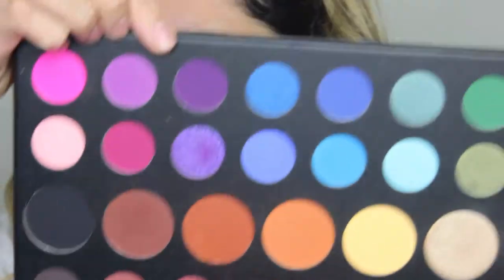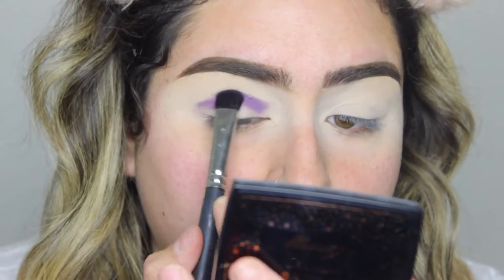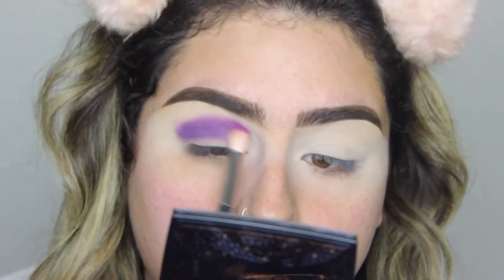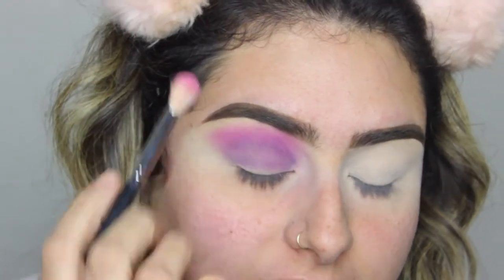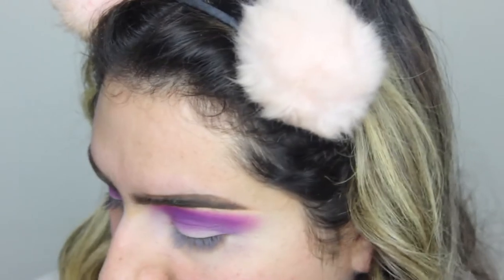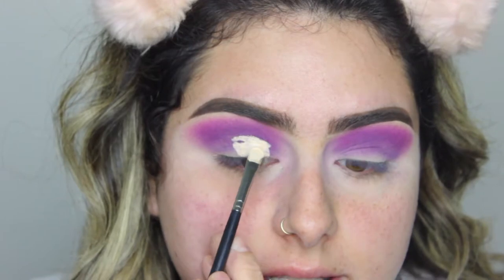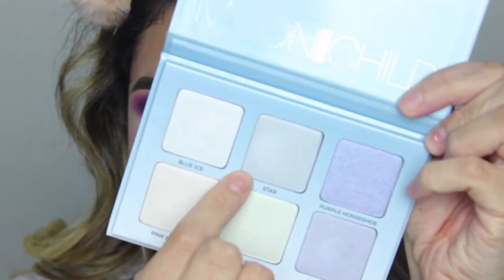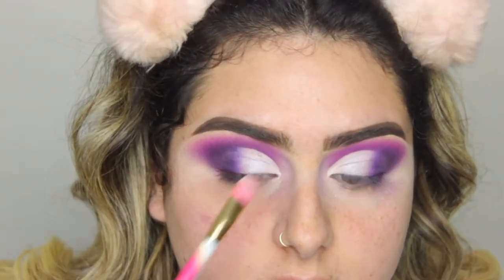Easy Cut Crease For Beginners Makeup Tutorial | heyitszam ♡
xo, zam ♡